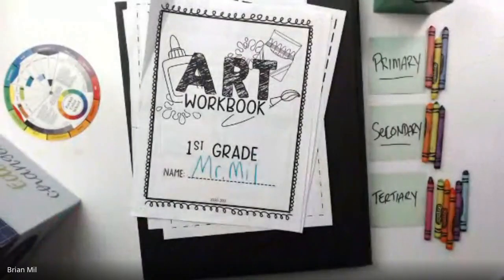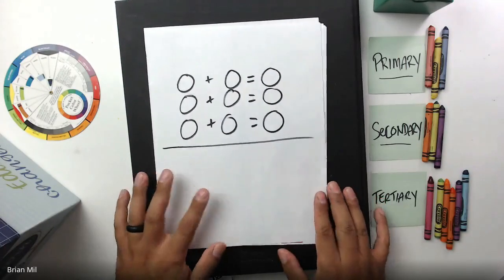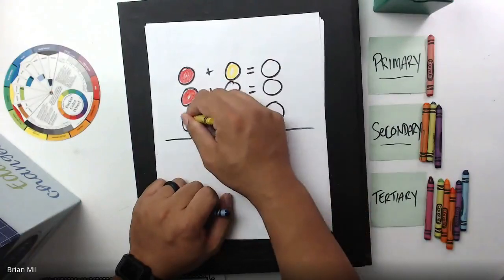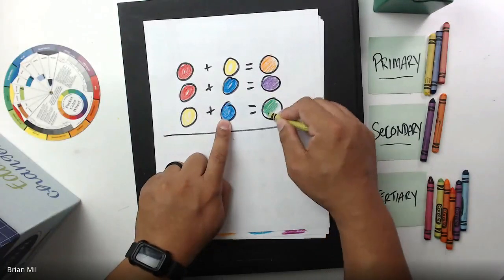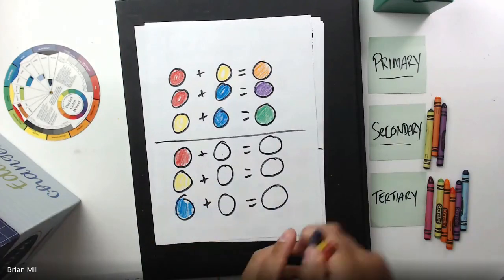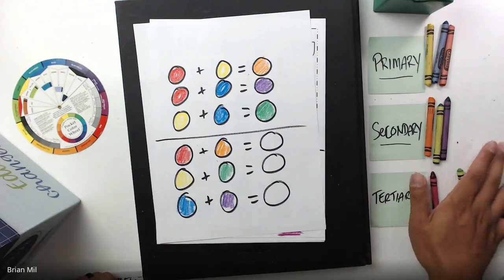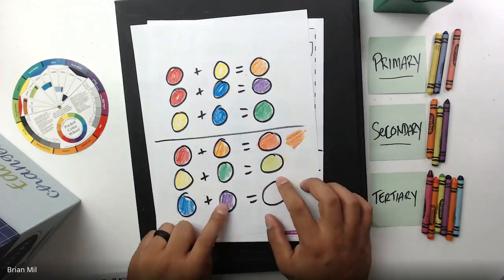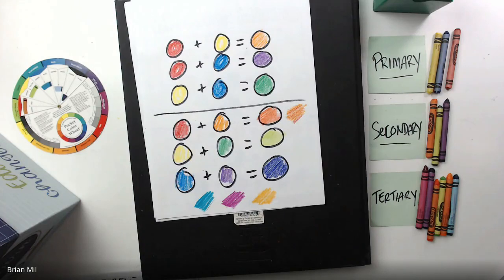1st Grade Week 9 Recap: Homestead Elementary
I forgot to record during our live sessions, so I redid what we went over super quick. This week, we work in our workbook and go over color mixing.